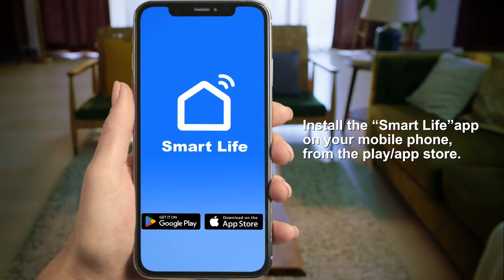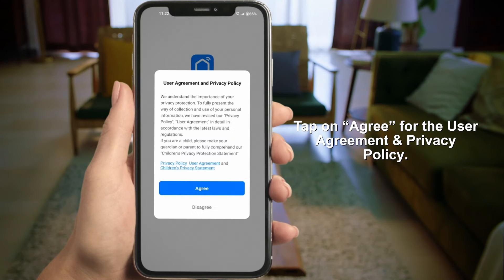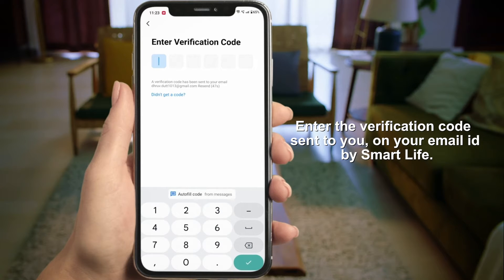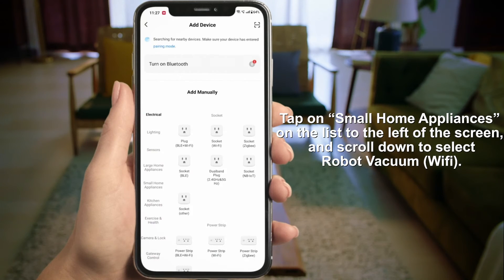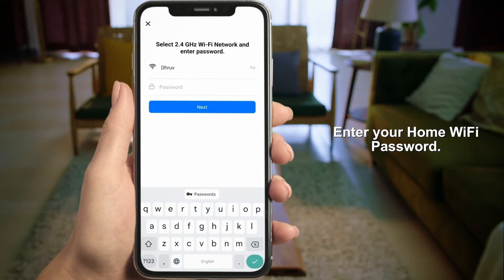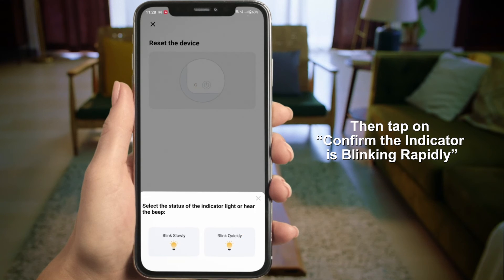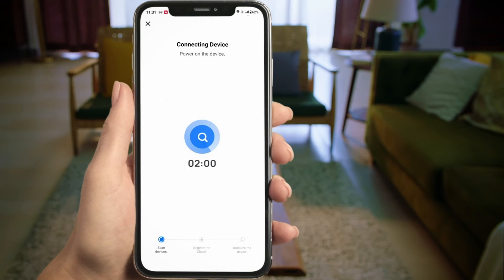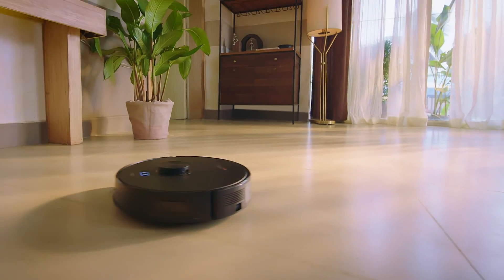How to Connect Robo LVAC Voice Pro to the Smart Life App | Eureka Forbes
Forbes Robo LVAC Voice Pro is a fully automated and convenient vacuum cleaner that cleans your house in the most efficient way. You just need to install the Smart Life app and connect your vacuum cleaner to the app for automated cleaning.
Here’s a step-by-step process on how to connect Robo LVAC VoiCE Pro to the Smart Life app.
Step 1: Download the Smart Life app from the app store. Register your vacuum cleaner by signing up with your email.
Step 2: Open the app, tap ""add device,"" and choose ""Robot vacuum (WiFi)"" from the list of small home appliances.
Step 3: After selecting the device type, reset the device by holding the home and power buttons for 5 seconds. This action connects the vacuum cleaner to your mobile phone.
Your Robo LVAC Voice Pro is now successfully linked to the Smart Life app, making cleaning more convenient.

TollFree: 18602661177